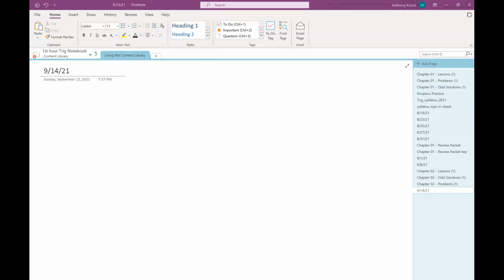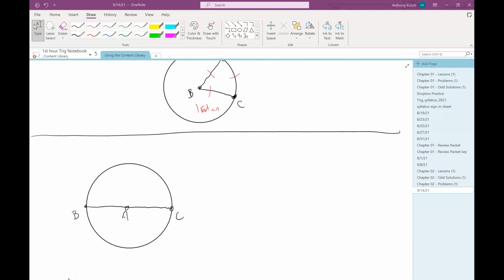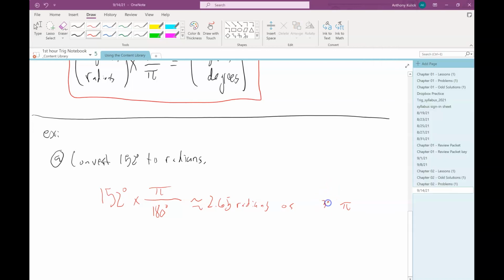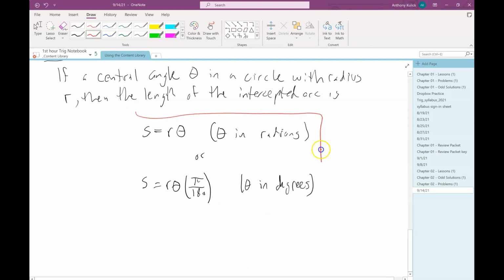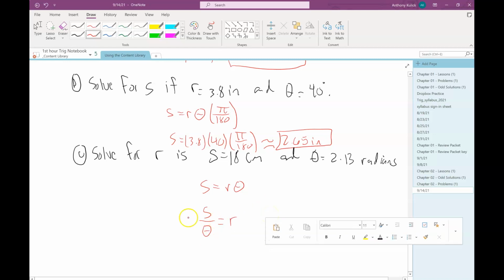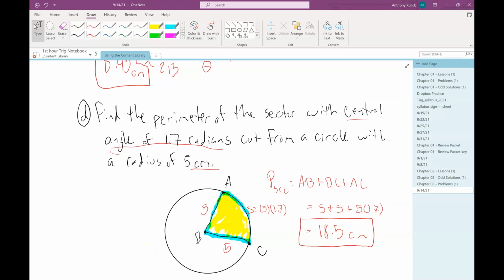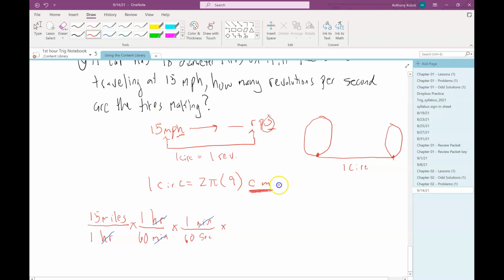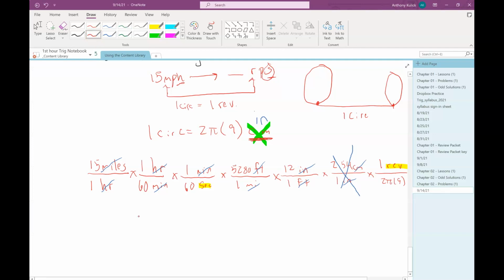9/14/21 HTPC/TPC - PART 1